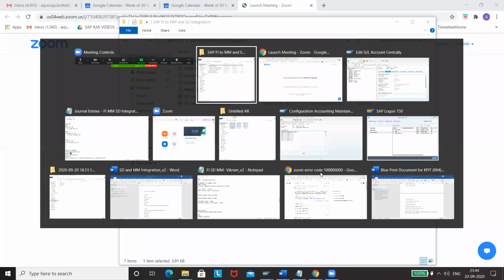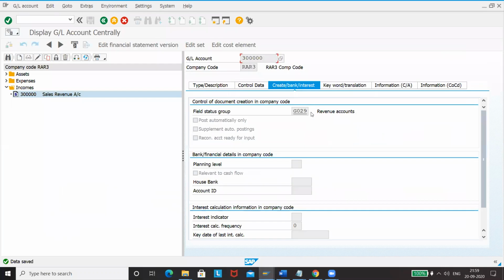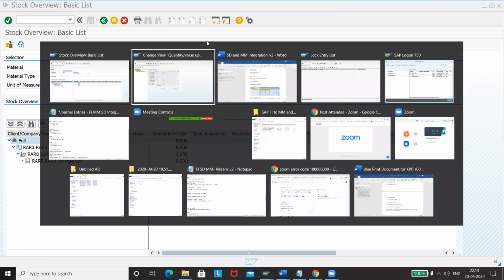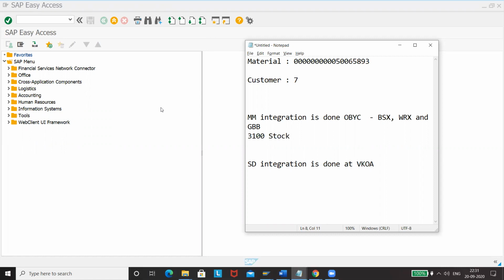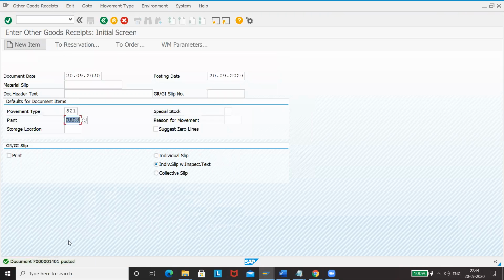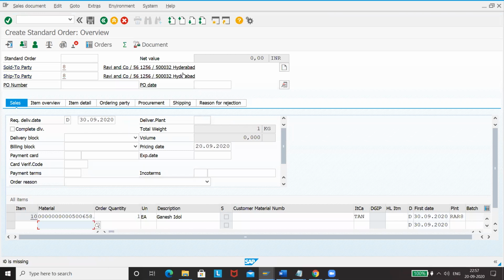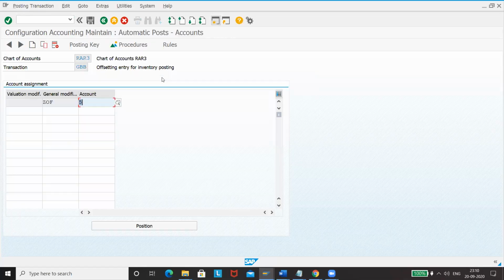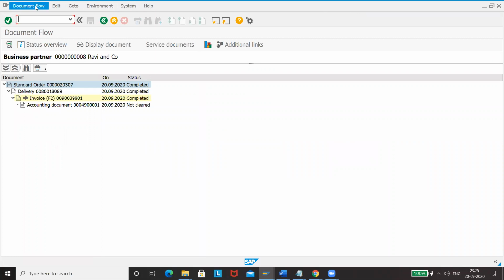SAP FI MM SD Full Course - End